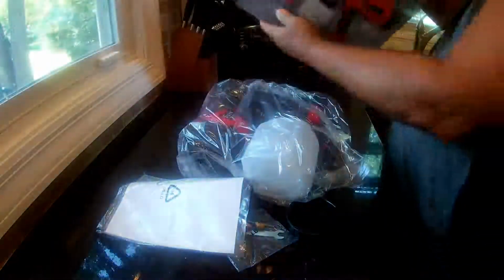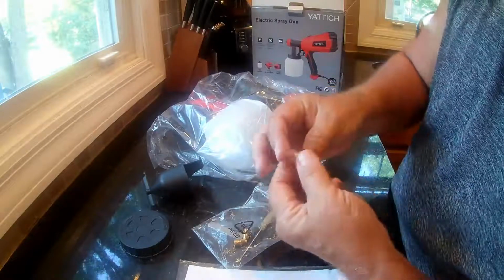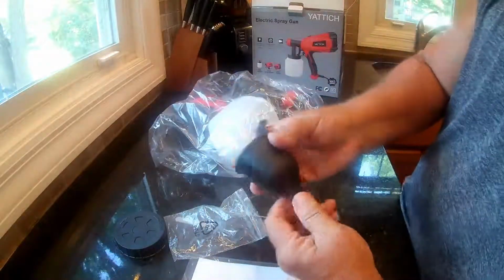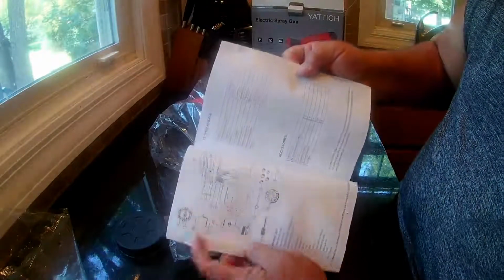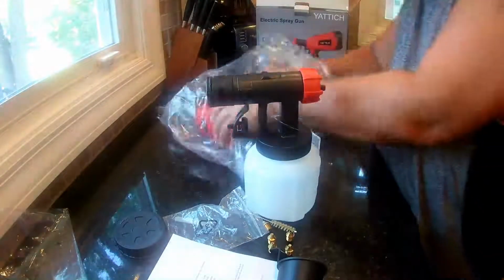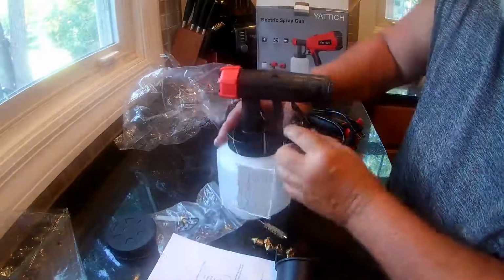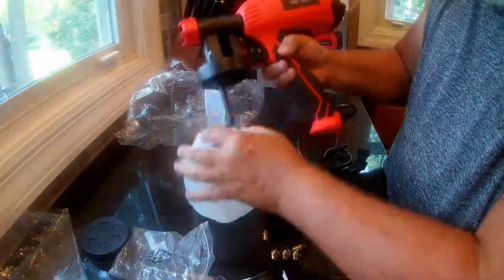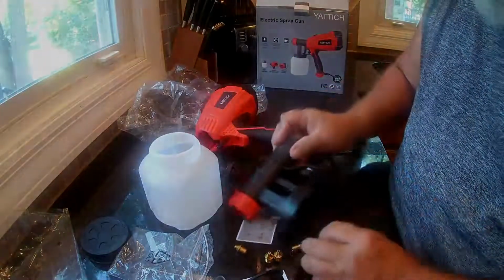Yattich Paint Sprayer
One of the fastest paint sprayers to put together, take apart, clean and put away that I have ever owned. Love that the tube that goes into the paint can turn and be at an angle and use all most all the paint. My last one was straight, and I couldn’t paint pointing up or down.

The brass nozzles are way better than the plastic ones and allot easier to clean as well. Also helps that you can change the spray itself to match what you are painting to stop wasting so much paint or that you can adjust the amount of paint that is coming out as well.

This is a little heavy with the built-in air compressor in it, but I didn’t buy it to do any big jobs to begin with, so holding it for as long as I need it, shouldn’t be an issue. Once you thin out your paint for the size of nozzle you are using (the hardest part of using this), you get a nice thin spray that covers very easily and consistently. You may have to go over it a couple of times depending on what you are using and what you are painting, but that is to be expected for a paint sprayer. They don’t roll on a thick coat of paint when used like a brush or roller.